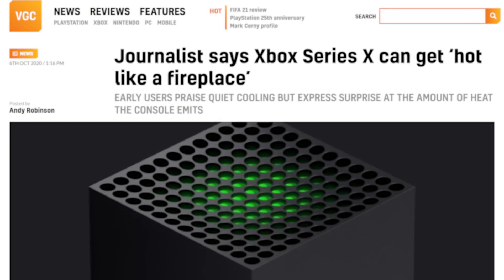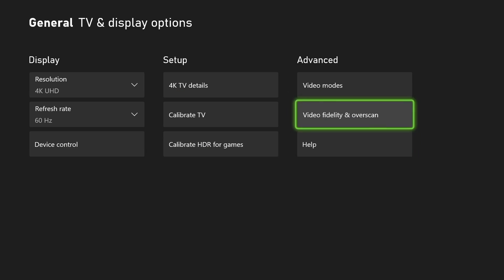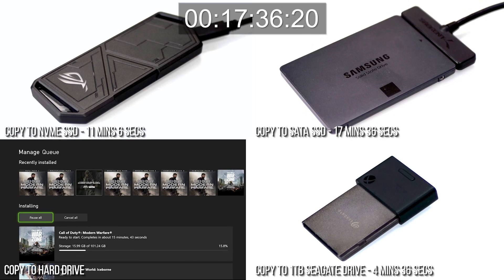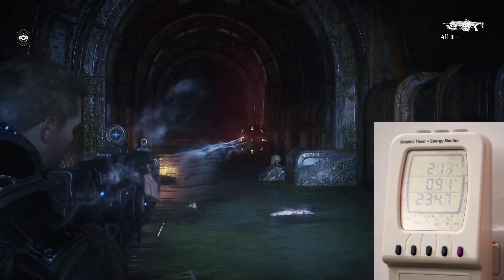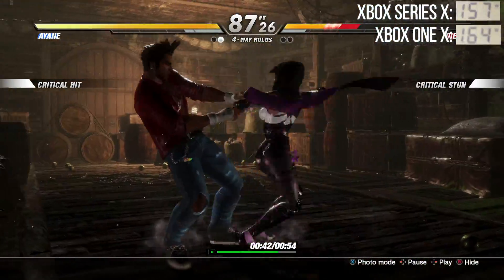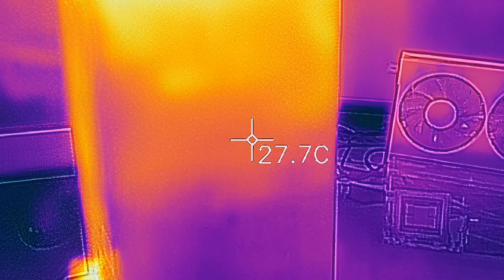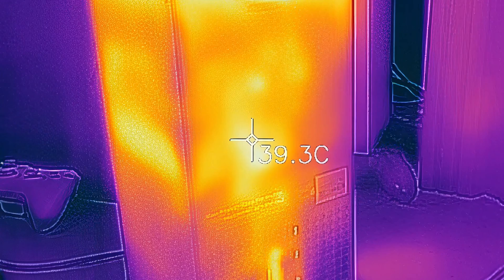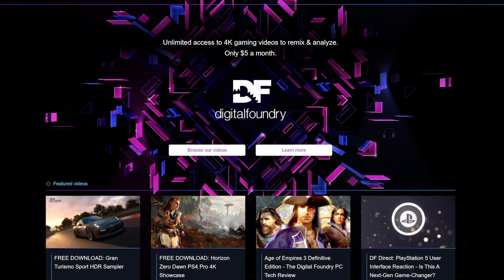Xbox Series X: Thermal + Power Consumption Analysis - How Efficient Is Next-Gen?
Xbox Series X claims to be the most powerful next-gen console - but how much power does it draw and is there any merit to the reports of extreme heat generation? Rich takes a look, finding a highly efficient box that bodes well not just for Microsoft but for PlayStation 5 and AMD's RDNA 2 graphics cards too.